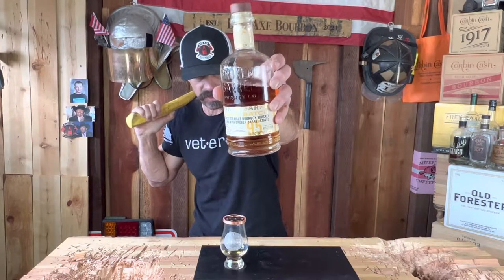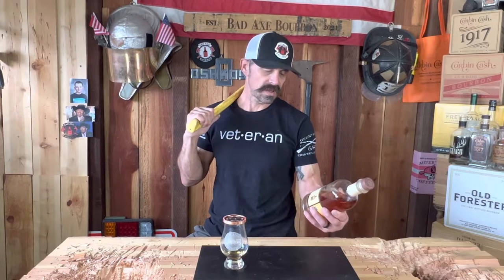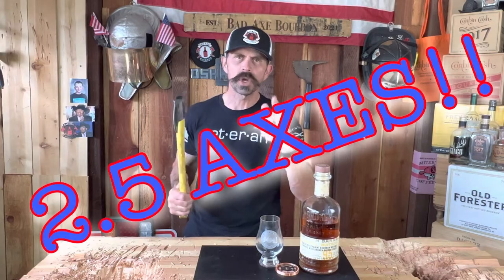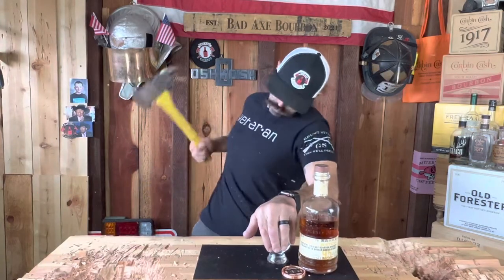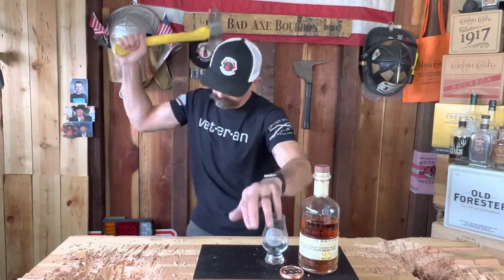Broken Barrel Small Batch.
Bobby from Bad Axe Bourbon takes a look a Broken Barrel Small Batch and the concept of an “Oak Bill”.